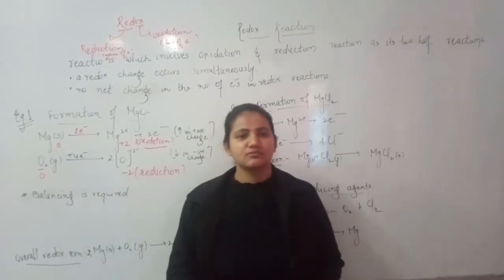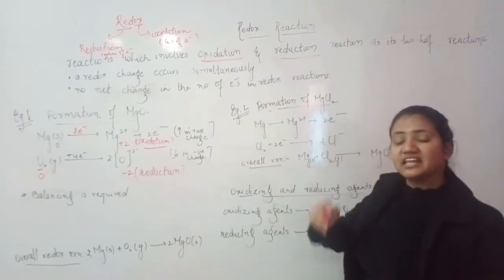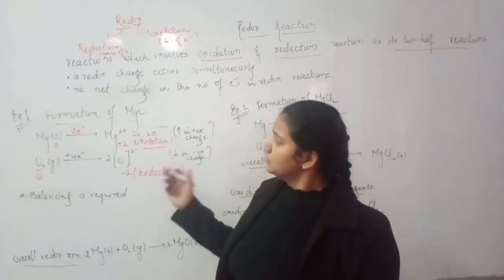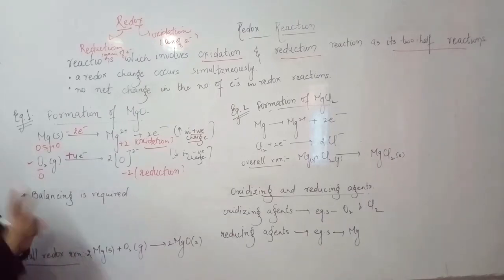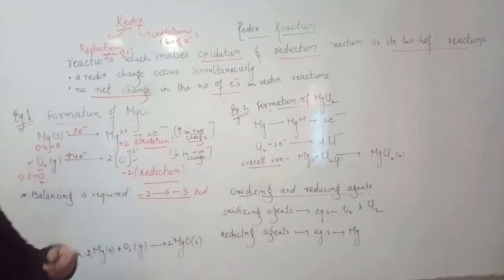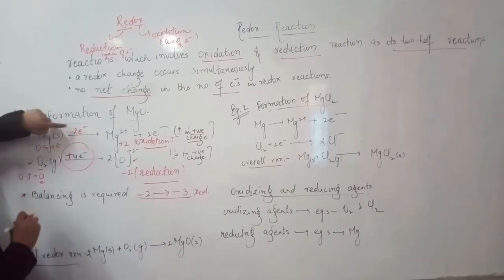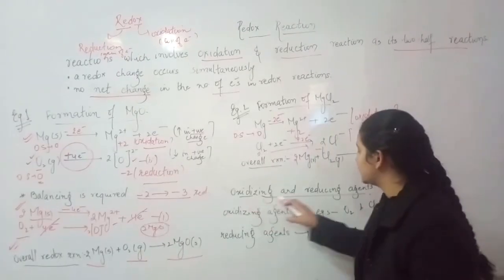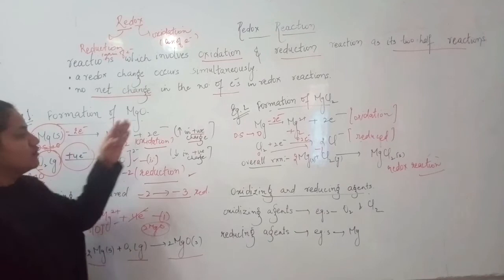Redox Reaction by Ganga Rawat | Applied Science | RPIIT Academics